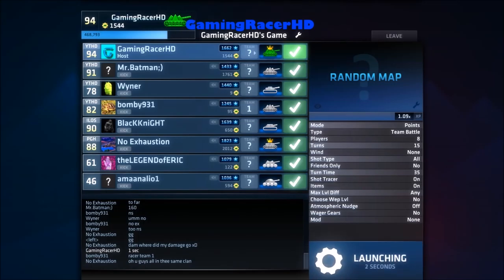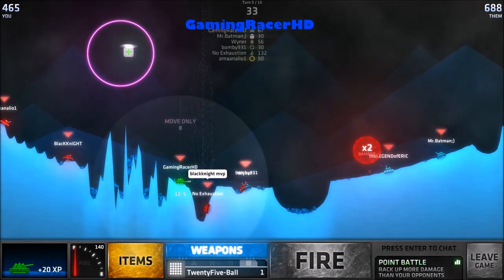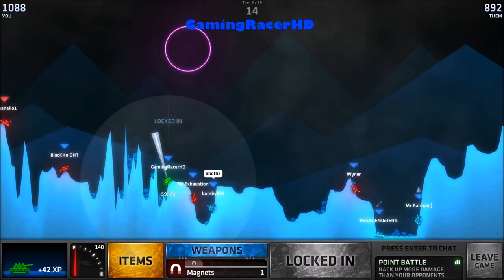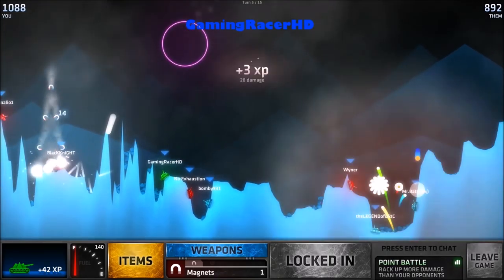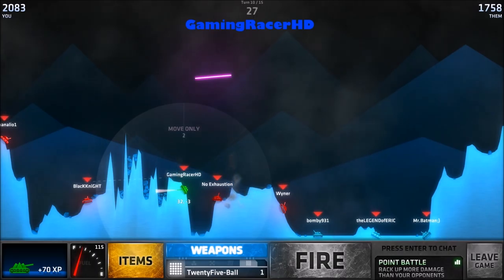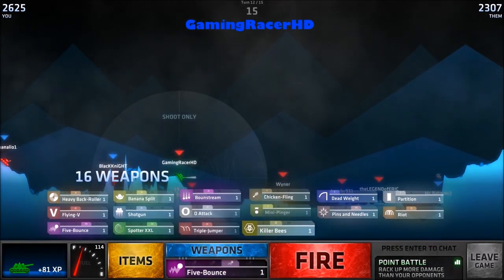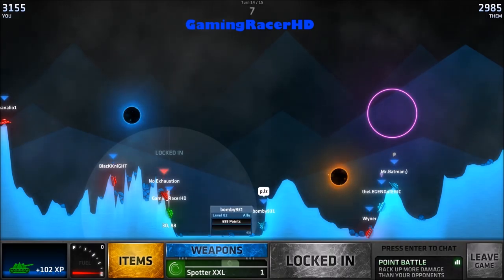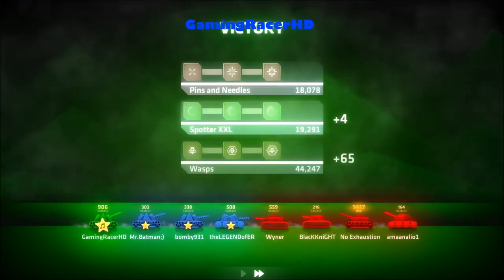ShellShock Live - Let's Play #65 - NEW HALLOWEEN WEAPONS! [1080p 60FPS]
SHELLSHOCK LIVE LET'S PLAY #65! Welcome to my Let's Play series for ShellShock Live, a strategic online multiplayer artillery game where you can shoot your friends and others with a range of different weapons to choose from in a battle arena. This is my #65 Let's Play where we get the Halloween Update a day early and try out the 2 New Halloween Weapons which are called "Wicked Witch" and "Jack-O-Lantern". Hope You Enjoy!

About the Game:

ShellShock Live is a strategic online multiplayer artillery game currently in active development by kChamp Games.

Fight Alongside your Friends (Or blow them up... we won't judge!)

Take part in action-packed 8-Player team and free-for all battles. Tactical gameplay is essential to victory, while numerous distinct tanks, weapons, items, maps, and play styles make every match unique.

Way Too Many Weapons

It's a bit ridiculous. Unlock, upgrade, and master over 200 unique power-packed weapons, from the intimidating 'Seagull' to the ever-powerful 'Mega-Nuke'. The best part is that we're building and adding more daily.

Loads of Modes

Armored carnage must get old after a while, right? Wrong. Unique game modes keep things fresh and give you the opportunity to demolish tanks in a multitude of ways.

Become the Best There Ever Was

Earn XP to level up and become king of the battlefield. Play through 100 unique ranks, each with their own rewards and unlocks. Global leaderboards and rankings keep things spicy.

Upgrade Everything

And when we say everything, we mean everything. Upgrade your tank. Upgrade your skills. Upgrade your items. Upgrade your arsenal. All 200+ of the game's weapons can be upgraded to more powerful versions.

Non-Evil Developers

In-game content is earned by playing, not paying. No microtransactions, no premium version, no bull. Once you own the game, you own everything.